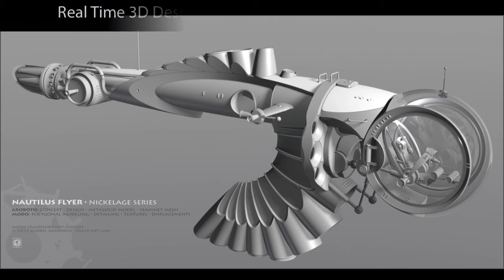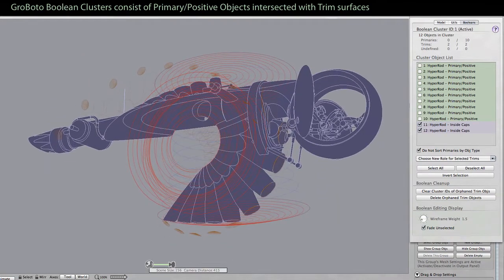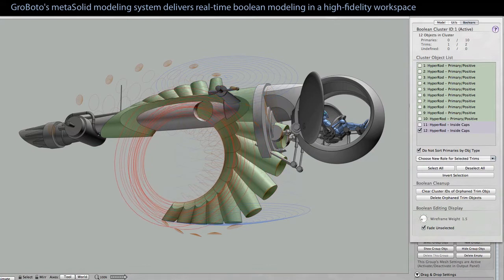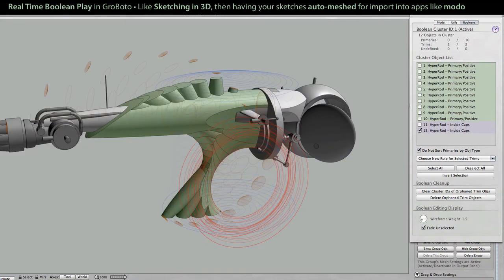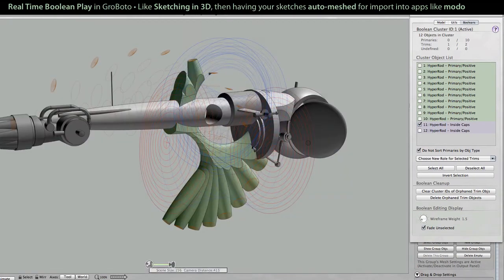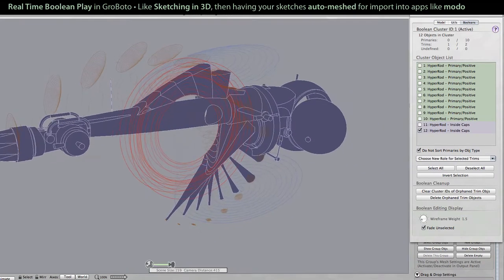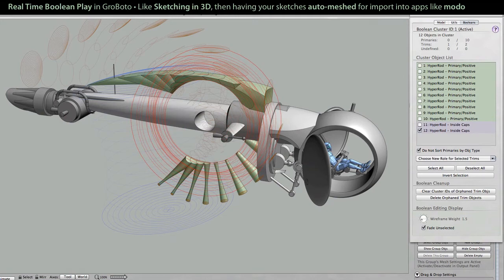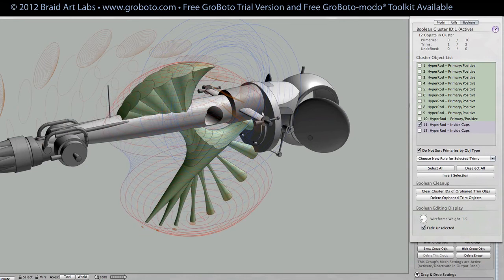Nautilus Flyer Real Time 3D Design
Capture of a bit of the design phase of the Nautilus Flyer model. Highlights the options and advantages that come with using a 3D tool for the Concept & Design phase of a modeling project.
The model was created using GroBoto & modo for Luxology's Spaceship Asset Sharing Contest. A WIP thread is online here:
Best Wishes,
Darrel